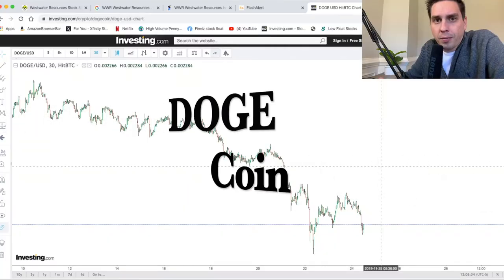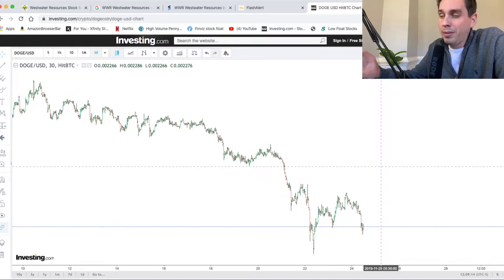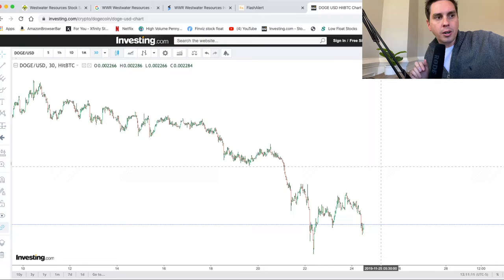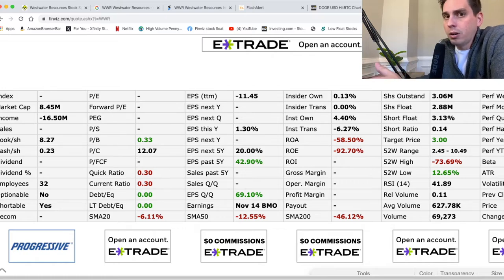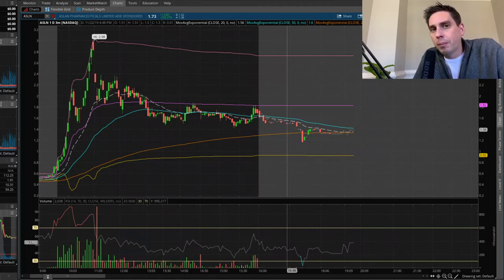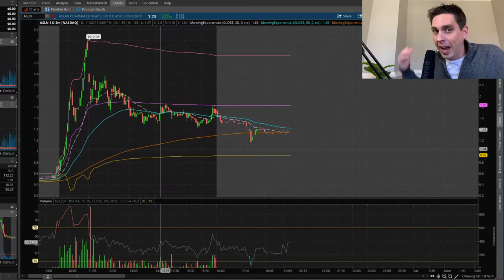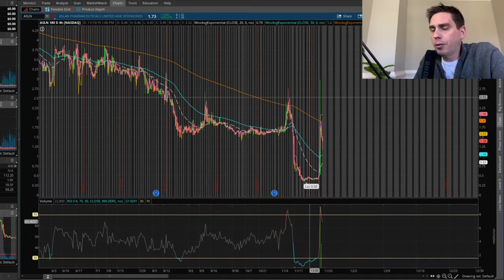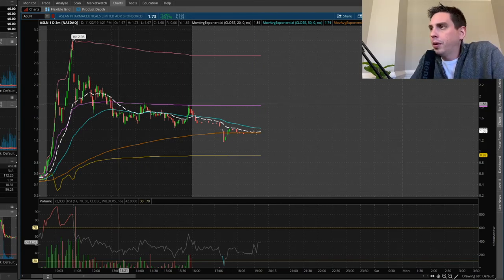How to Day Trade Halted Stocks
In this video I'm going to talk about how I traded a stock that was halting and gapping up. I also got into a swing trade today Doge Coin that I will be sharing. A viewer wanted me to take a look at WWR so we will take a look at that stock as well .